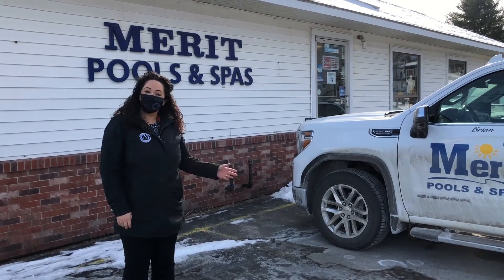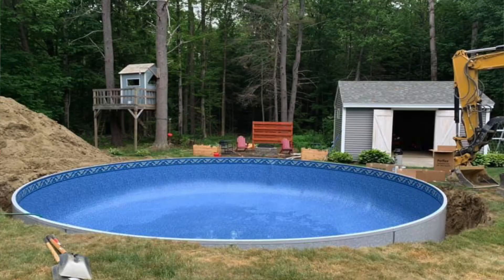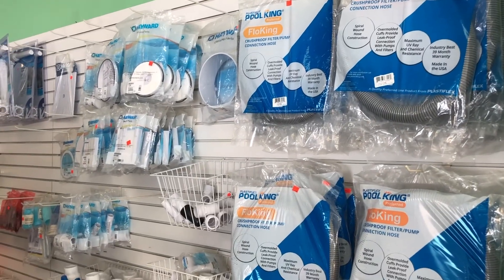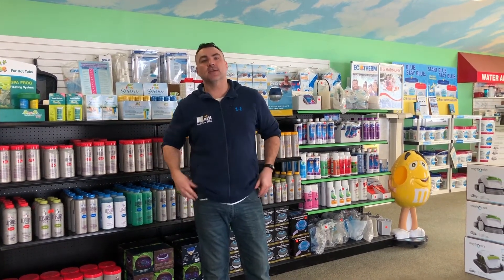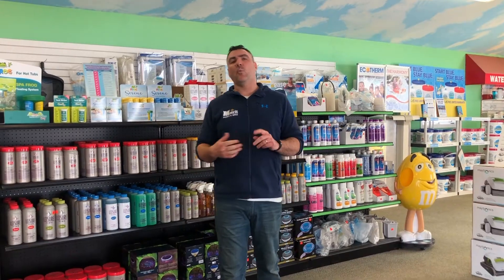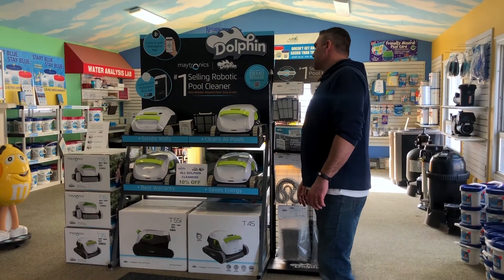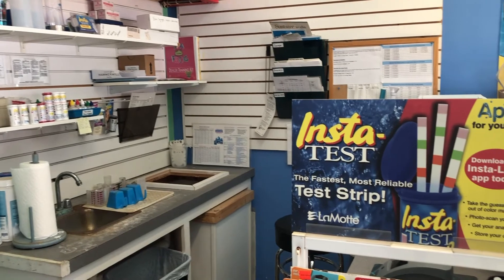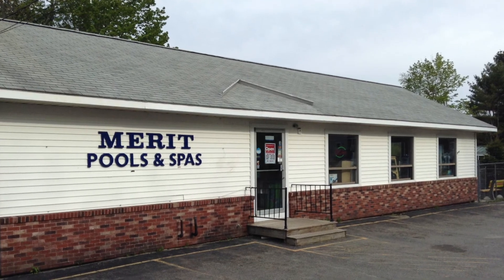Friday Feature: Merit Pools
Get to know the businesses and organizations that make up the Kennebec Valley Chamber! Every other Friday, we will be featuring one of our members. For this week's Friday Feature, we visited Merit Pools and Spa in Augusta.

Merit Pools & Spas has been selling pools and spas, as well as providing pool and spa services, to clients in the Gardiner and Augusta, ME areas for over 40 years.